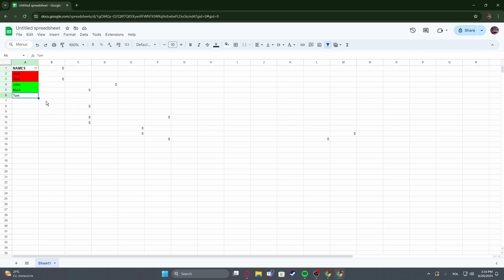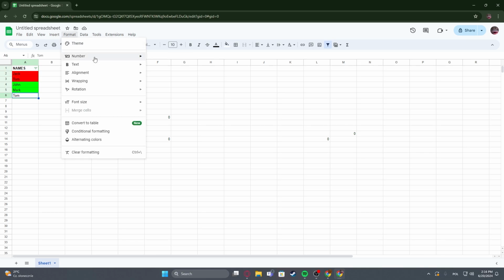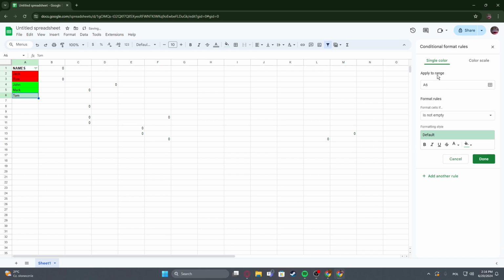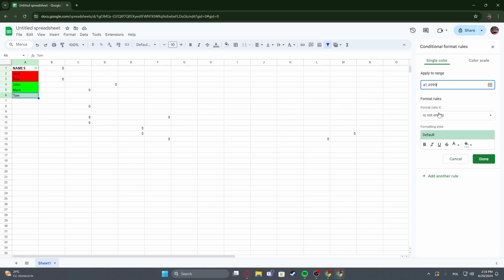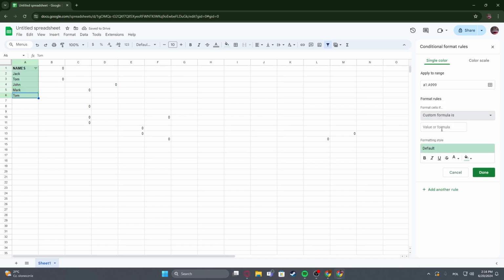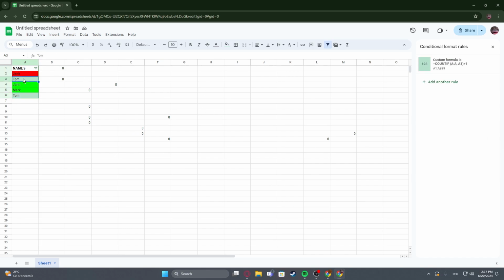How to Find Duplicates in Google Sheets | Locate Duplicate Entries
Hello everyone, in this tutorial, we will guide you on how to find duplicate entries in Google Sheets. This technique is essential for maintaining clean and accurate data.

How to Find Duplicates in Google Sheets on Benq X500i 4K Android?
How to Locate Duplicate Entries in Google Sheets on Benq X500i 4K Android Smartphone?
How to Identify Duplicates in Google Sheets on Benq X500i 4K Android Phone?